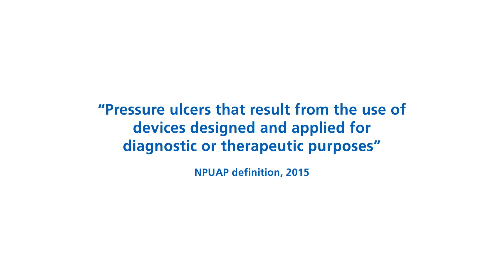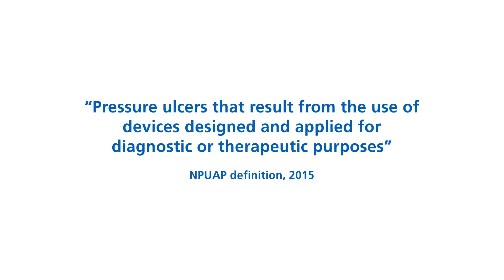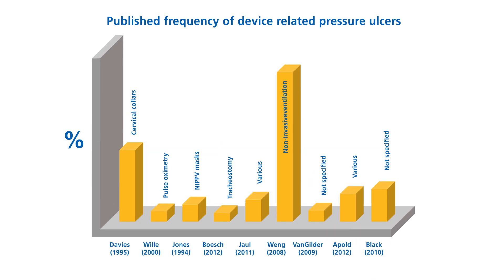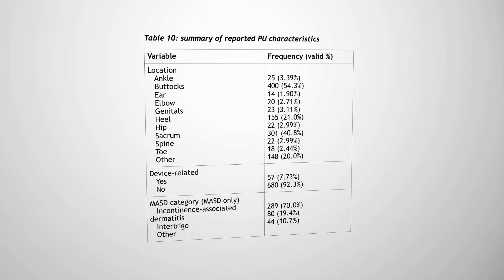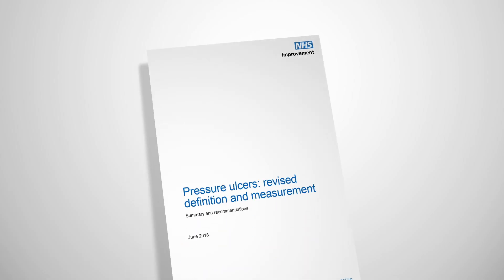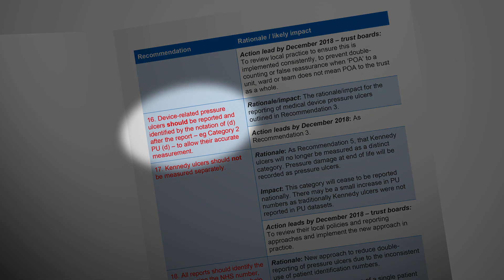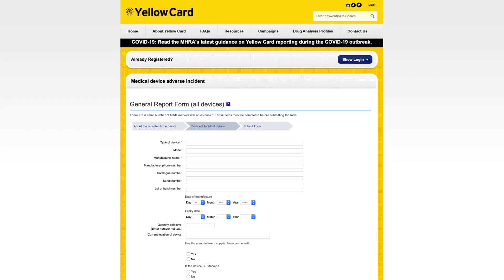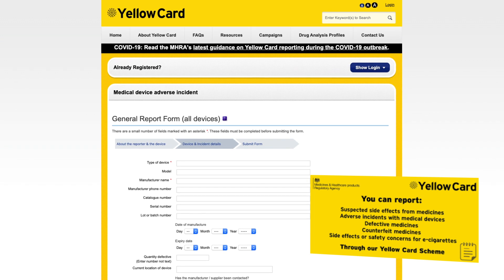An overview of device related pressure ulcers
Peter Worsley from University of Southampton and Jacqui Fletcher from the Stop the Pressure Programme give an overview of why prevention of device related pressure ulcers is important on behalf of the NHS England and NHS Improvement Stop the Pressure Programme Critical Care Workstream.